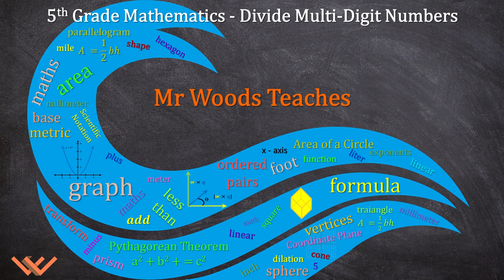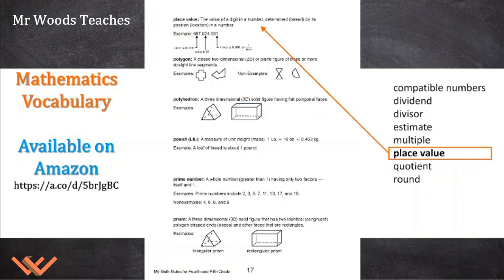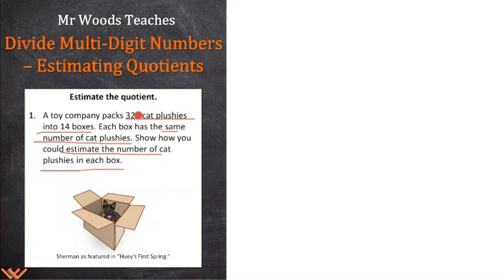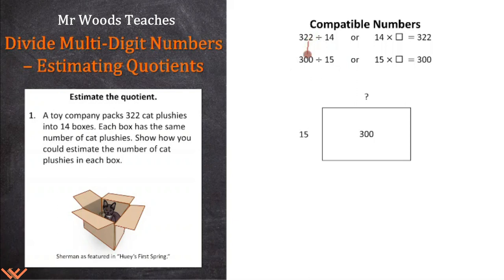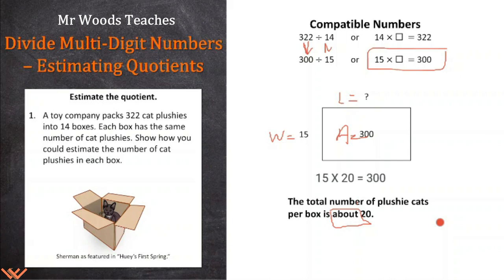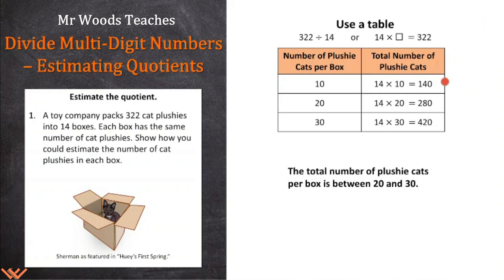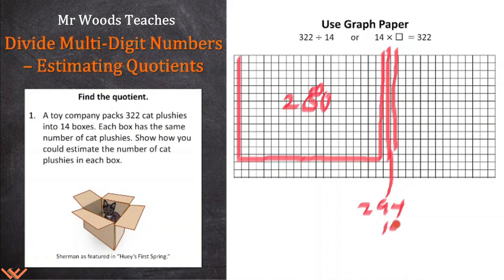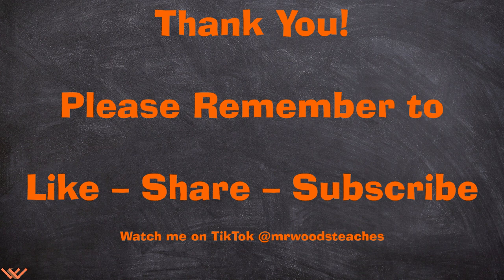Mr Woods Teaches | Math Fluency | 5th | Introduction to Multi-Digit Division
Math Fluency

Videography/Photography

Number Sense, Math, math fluency, K-8, A Binx Production, division, multi-digit division, maths, estimate, divisor, dividend, 5th Math, fifth grade